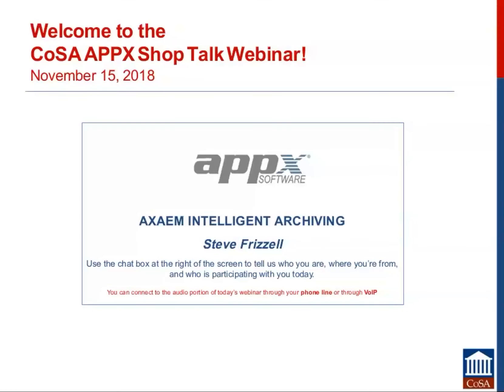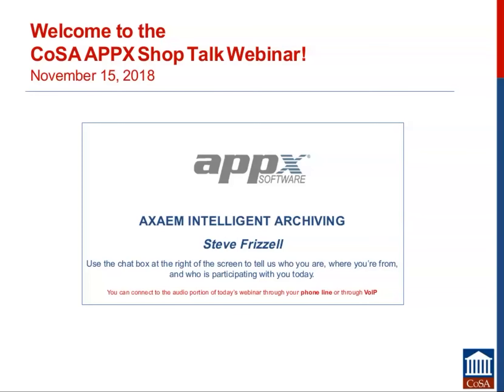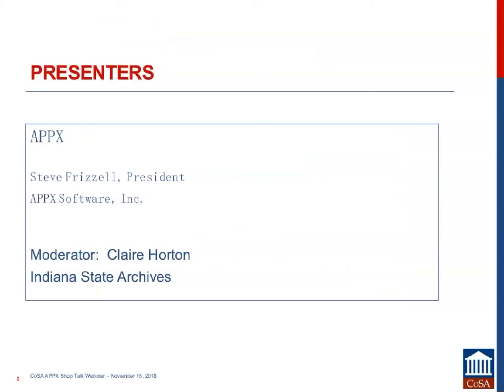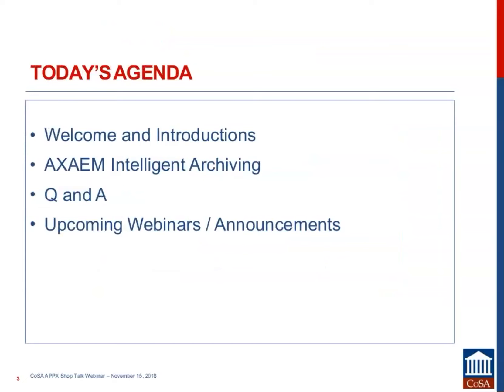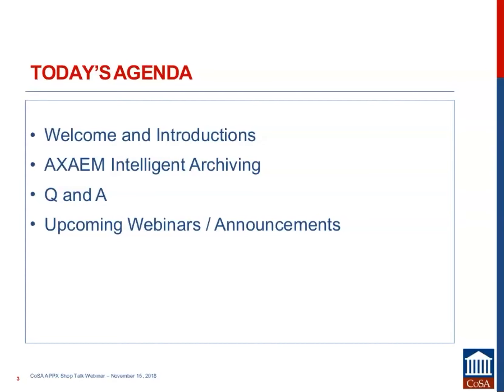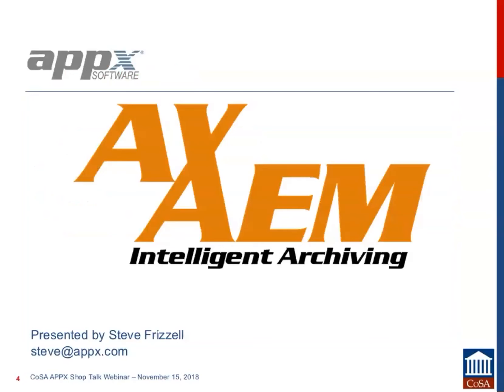CoSA Shop Talk Webinar: APPX, November 2018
APPX President Steve Frizzell will discuss AXAEM, a comprehensive, fully integrated software solution designed specifically to meet the various data processing requirements of State Archives. This presentation will begin with a brief overview of the various components of the AXAEM system and will then focus more specifically on the following functional capabilities:

*State Records Center Inventory Management
*Agency Self-Service Web Portal
*Agency Local Inventory Management (Records stored at the Agency)